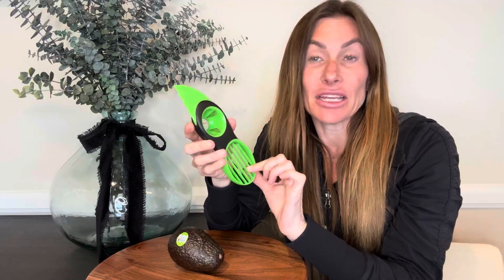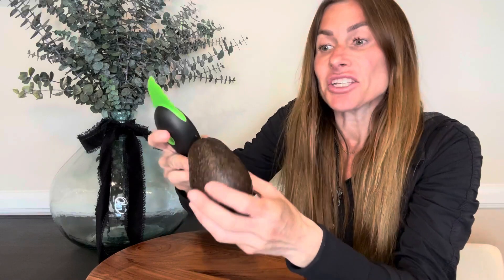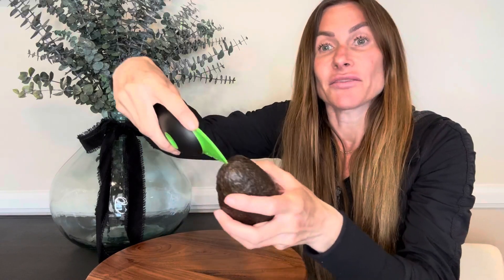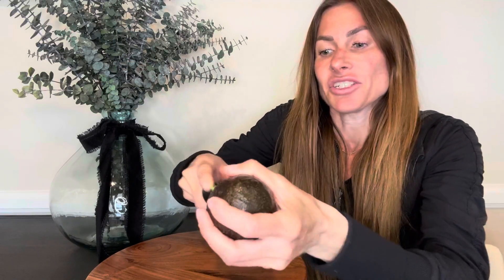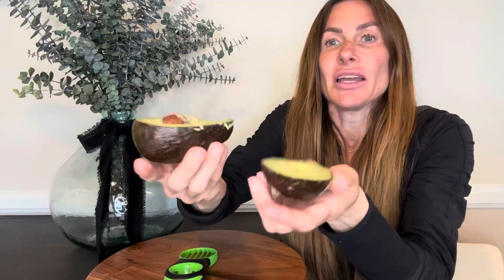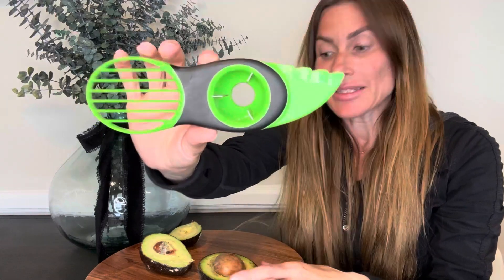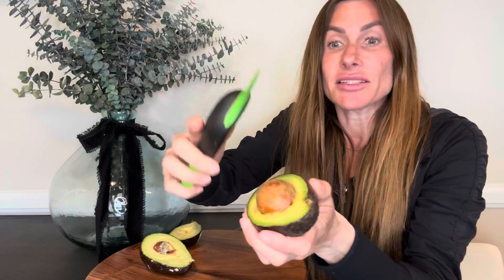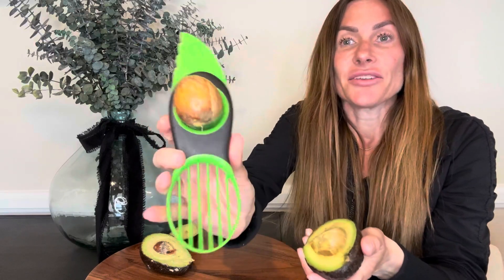OXO Good Grips 3 in 1 Avocado Slicer Review